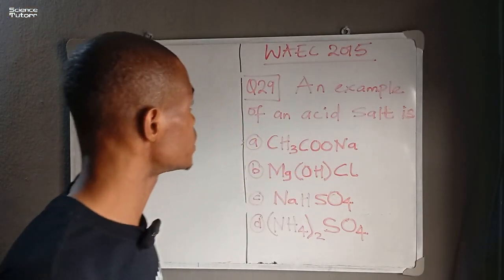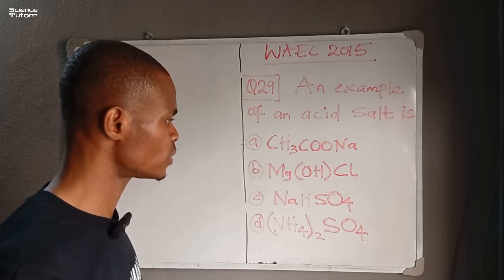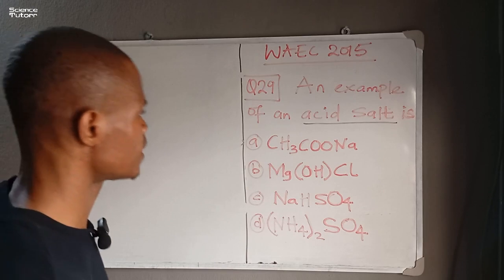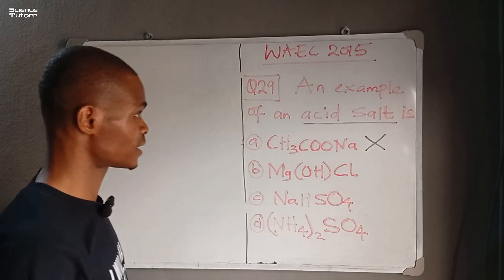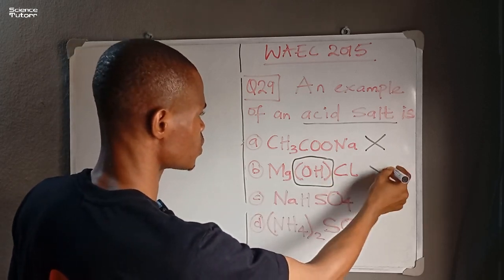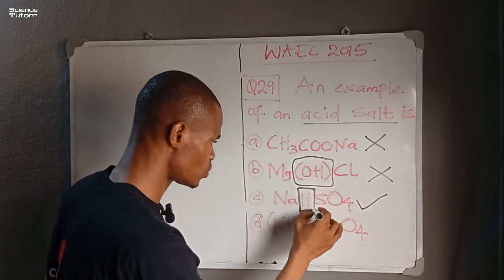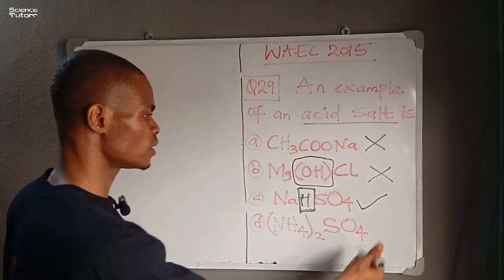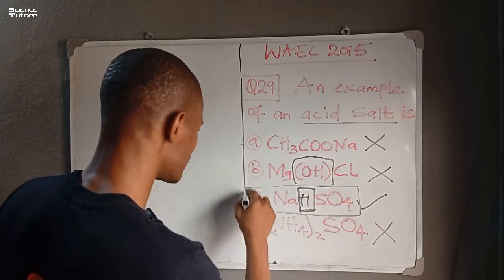IDENTIFYING ACID SALTS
In this video, I guide you through the process of identifying acid salts by exploring their chemical properties and reactions.

it's aumsum time,science abc,bases and salts,prof. dave explains,moomoomath and science,method of salt formation,how to write formulas of salt,chapter 10 chemistry class 10,acid,how to write neutralization reactions,how to balance neutralization reactions,chemistry,steps for balancing neutralization reactions,najam academy,digital kemistry